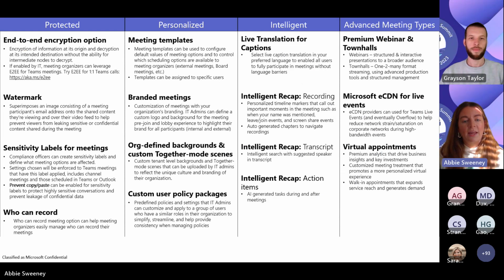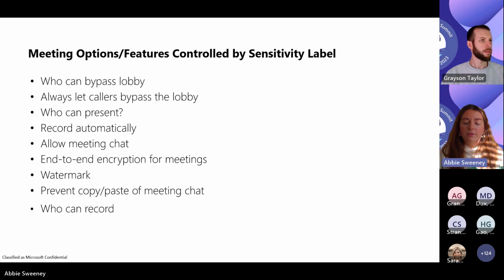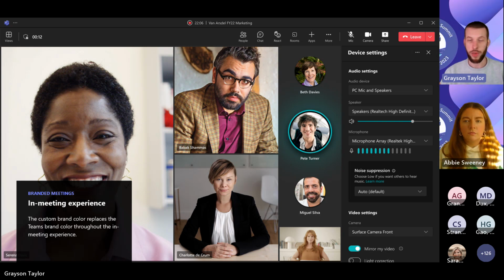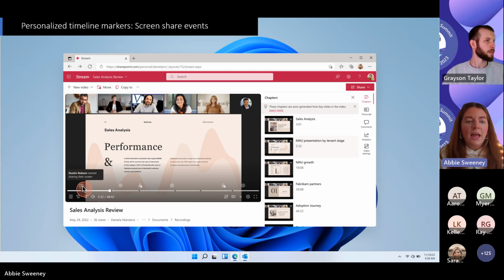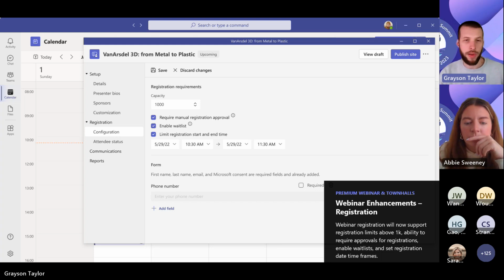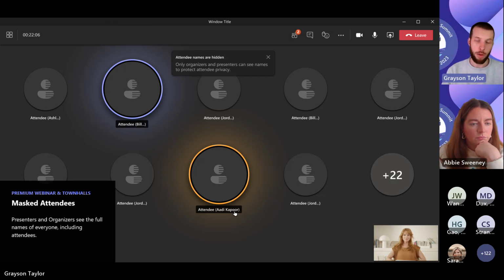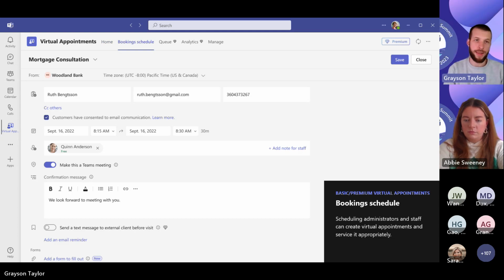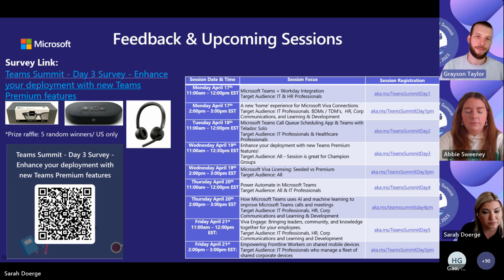HLS Teams Productivity Summit- Enhance your deployment with new Teams Premium features